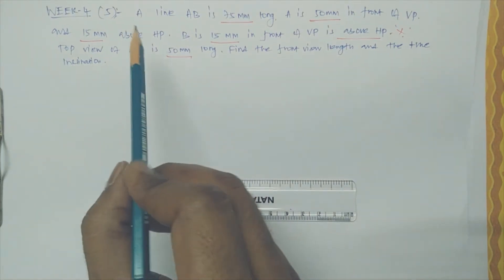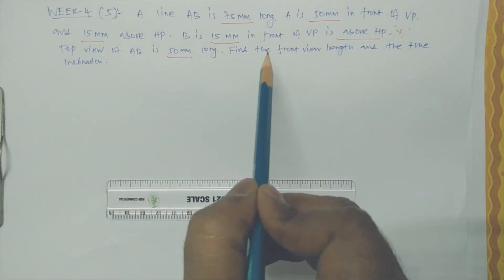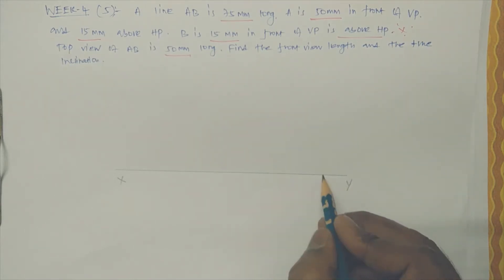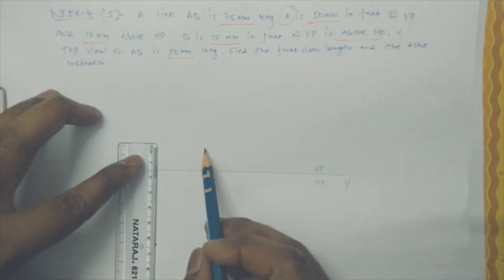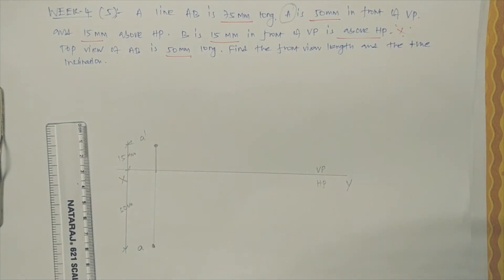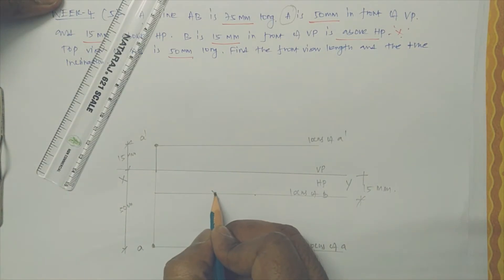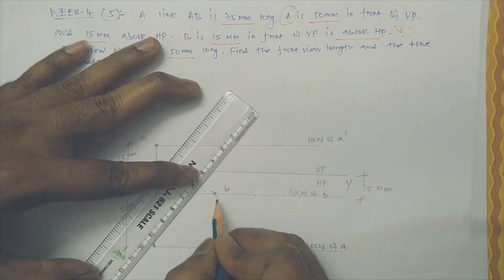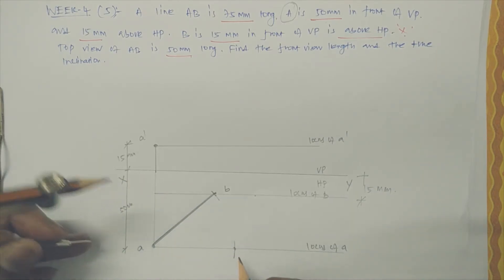Projections of lines 05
The line inclined with both HP and VP, the top view is given